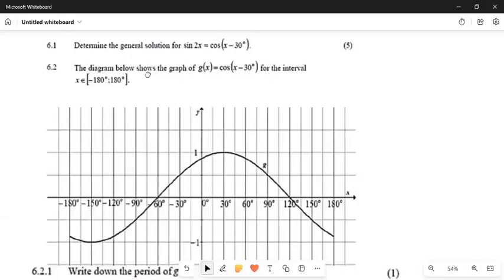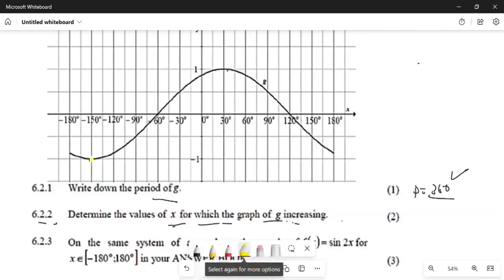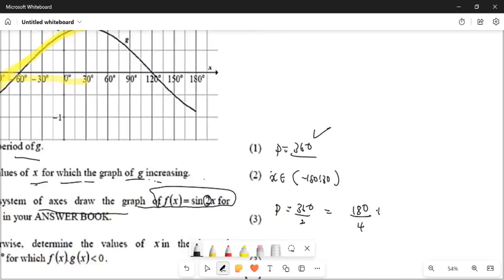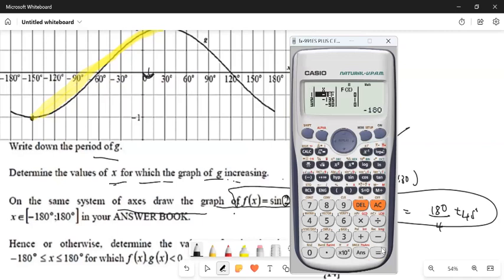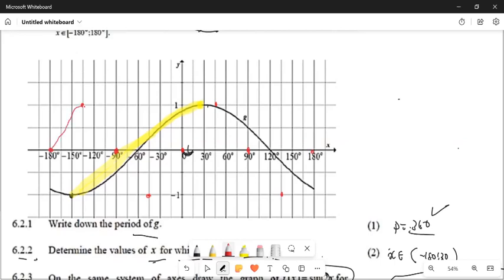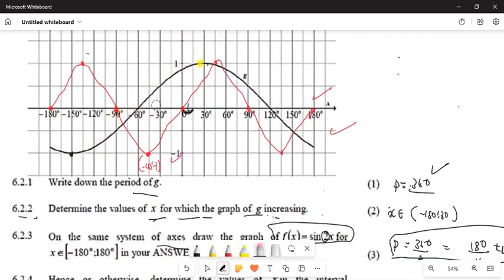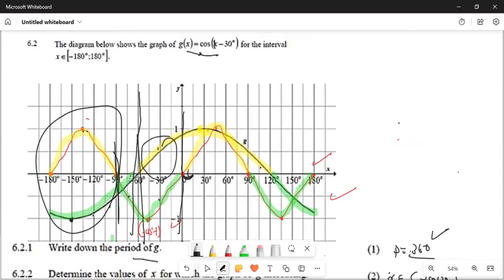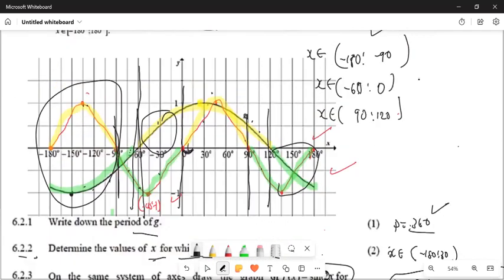Final exam prep P2. How to approach trigonometry functions?